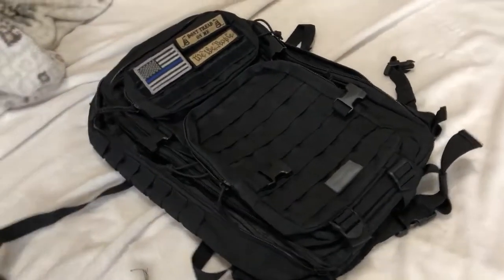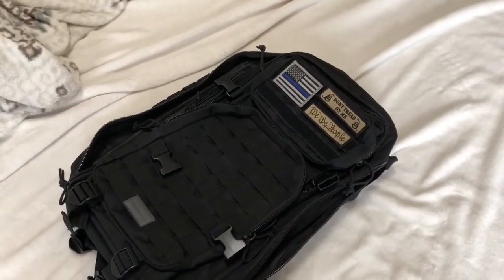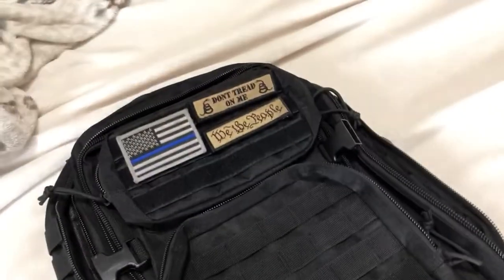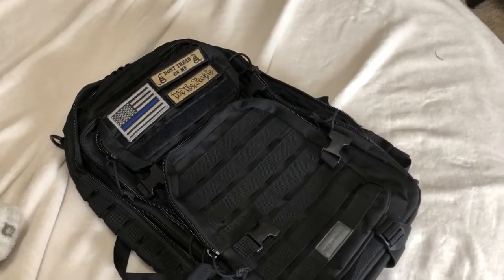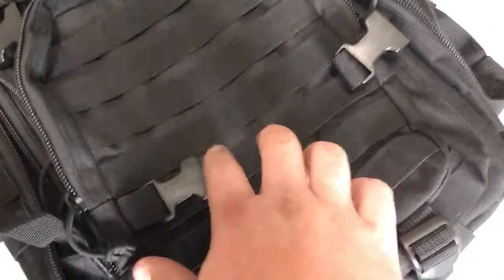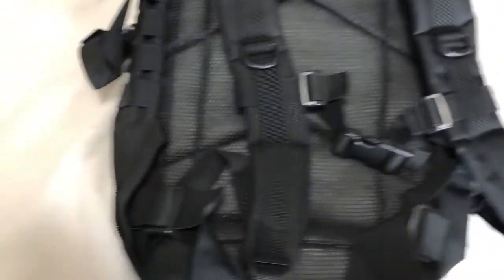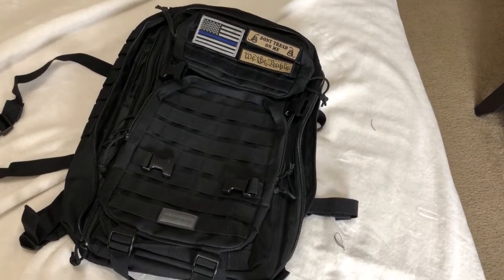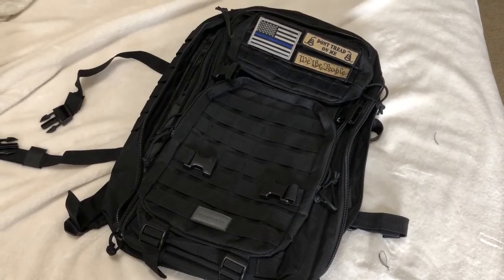ReconWear Striker Pack